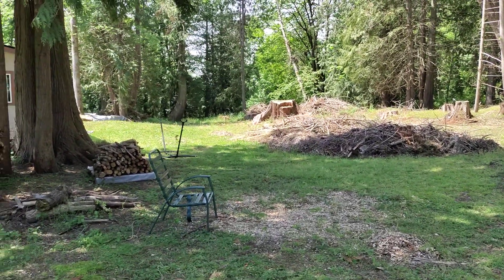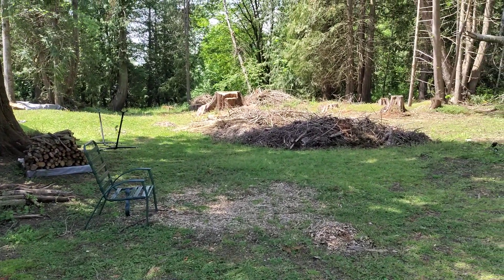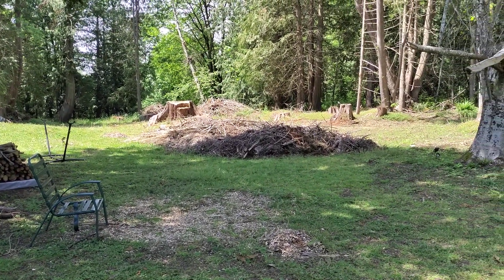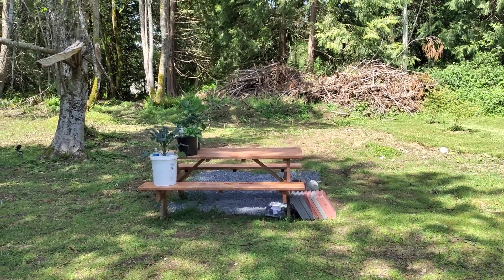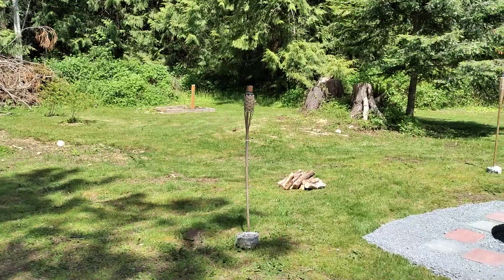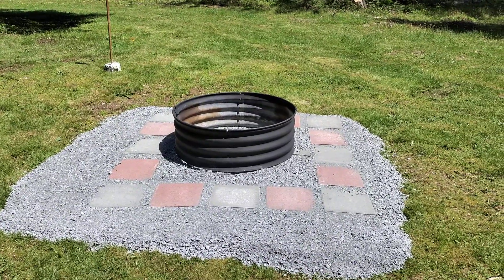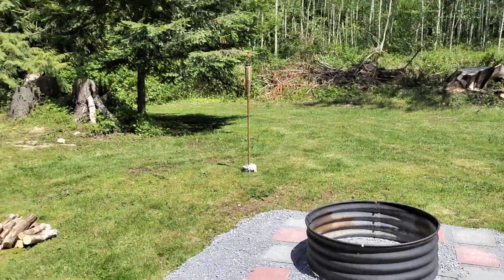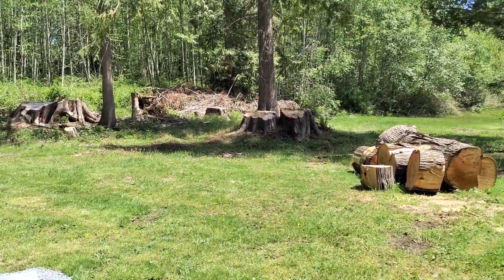check up.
just giving update on my current projects. please share encouragement and your ideas. once all the debris cleared comment on what you would think is cool. we want to have sitting area. and I have QUICTENT I bought a bit big for the area I have set up and as far as I have looked next size down is not big enough.